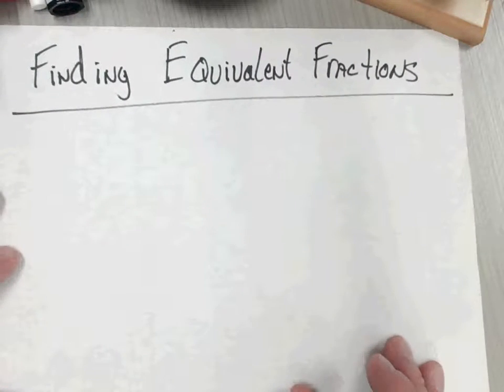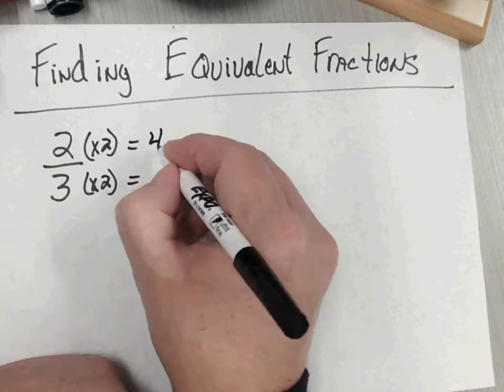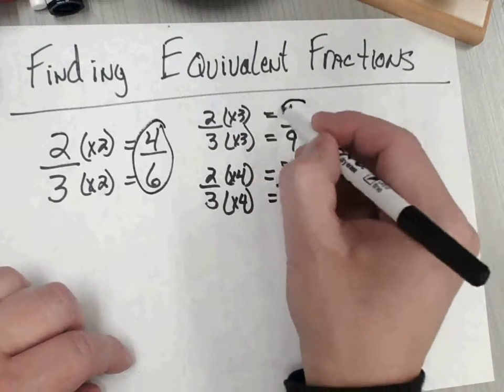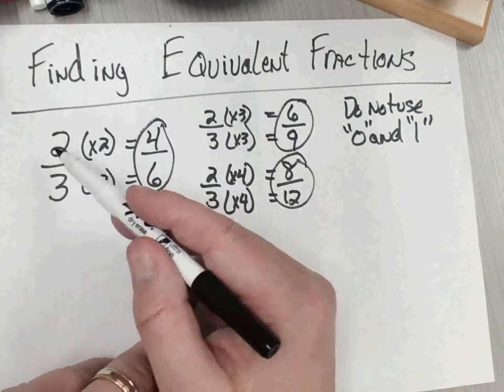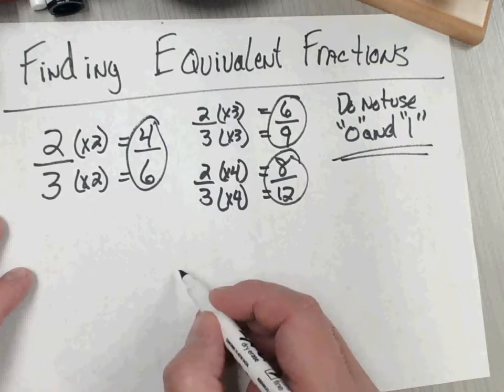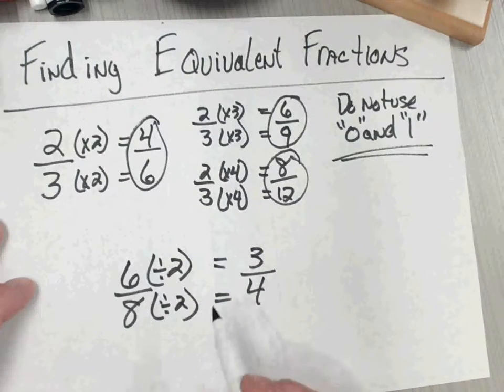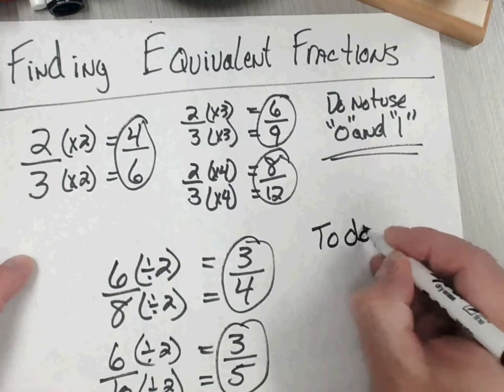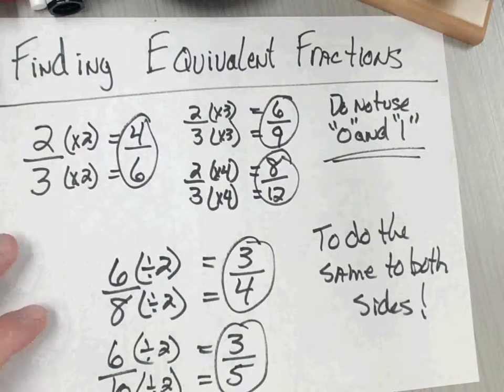Finding Equivalent Fractions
Finding Equivalent Fractions through multiplying and Division.